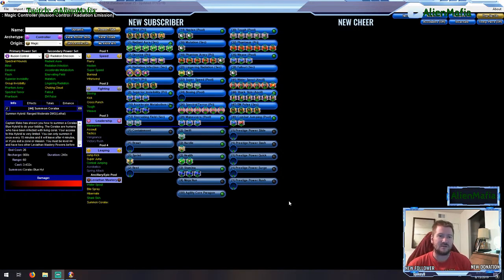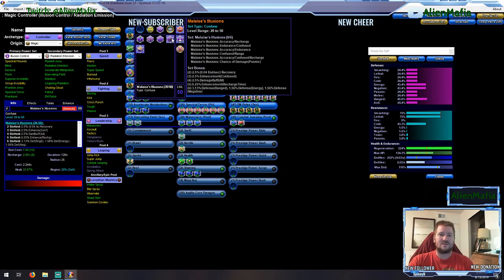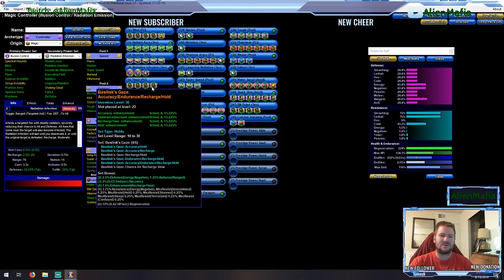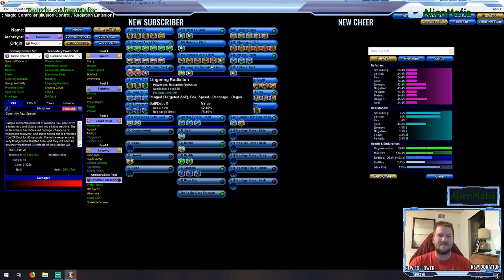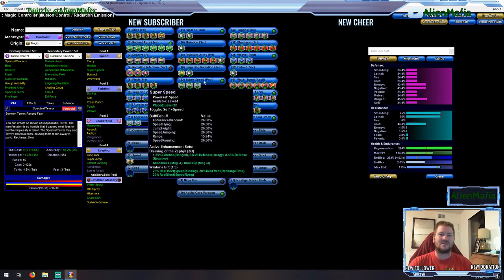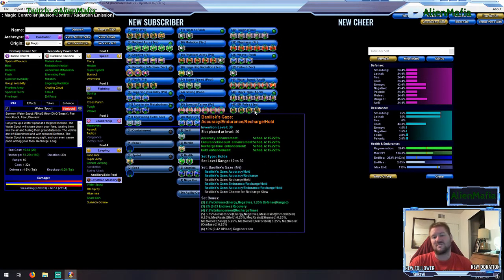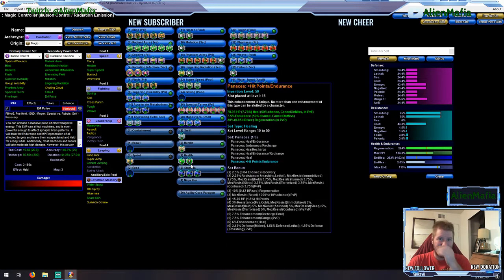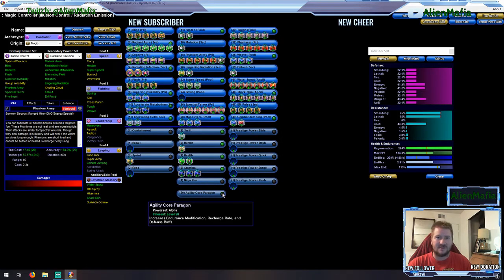New Toon Tuesday - Illusion/Radiation Controller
This edition of New Toon Tuesday part 1 is an Illusion Control/Radiation Emission Controller.

Ugh, work...

If you like what i do and what i can build, then enter in your information on what you want